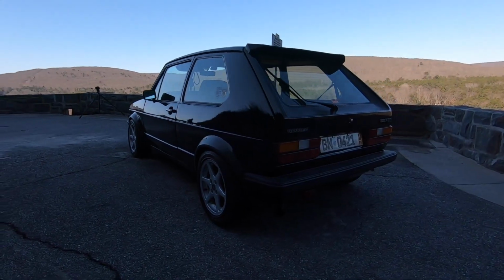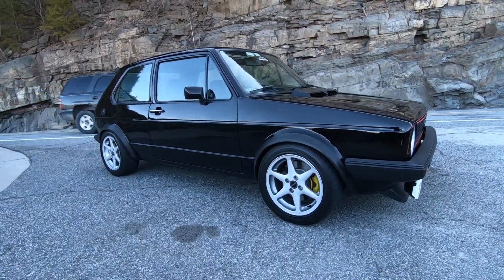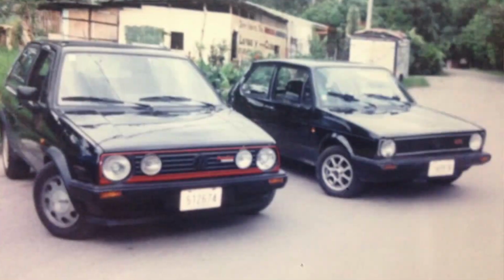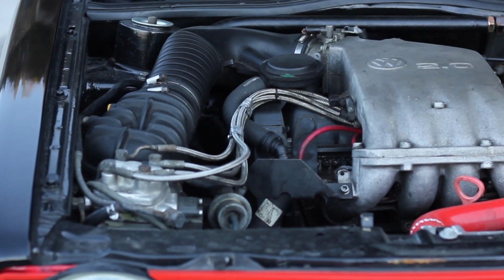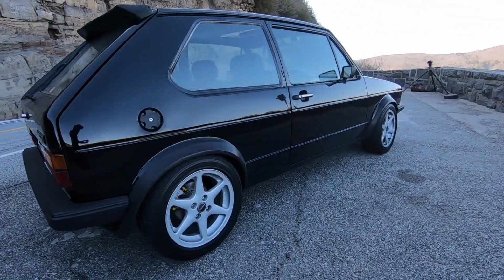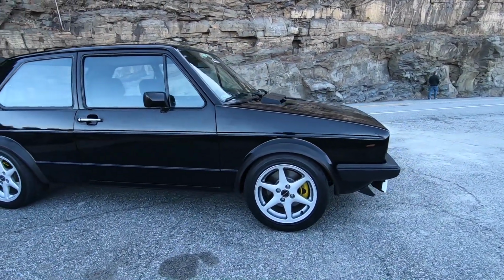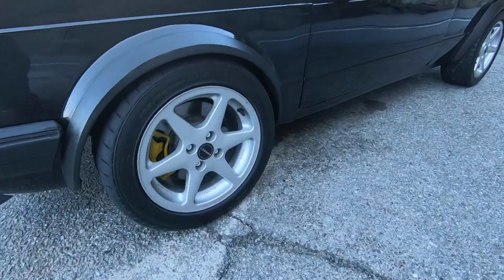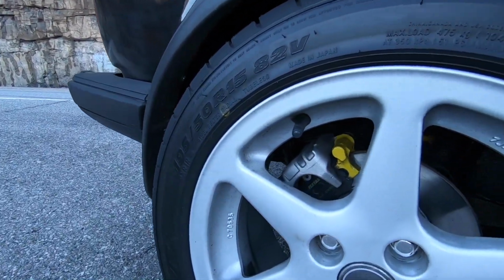dennis's german built 1983 golf imported from costa rica!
you guys might remember dennis from an older video we did about his ownership of the infamous zombie rabbit. if you haven't seen that video, the link is below! this car has had a quite the journey and in the safe hands of dennis aka @watacooled. don't forget to like and comment if you like what you see. i also just want to apologize for the less than ideal audio, as you may have heard, it has a 2.5" exhaust so it was very tricky to reduce the background noise enough without affecting the dialogue.

zombie rabbit!